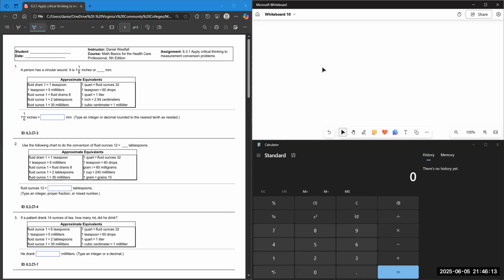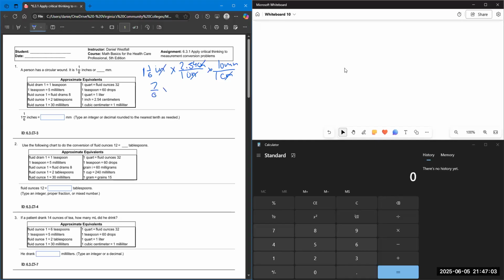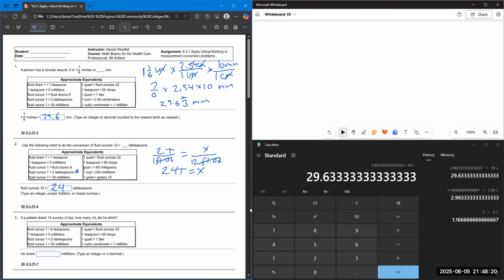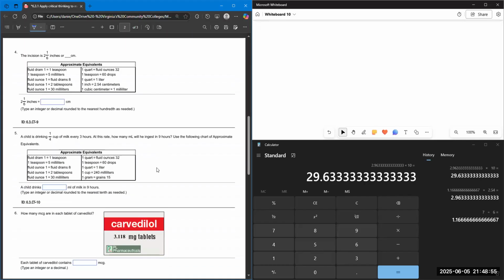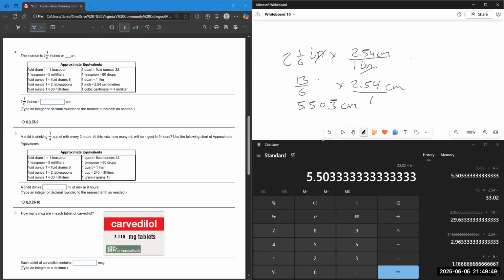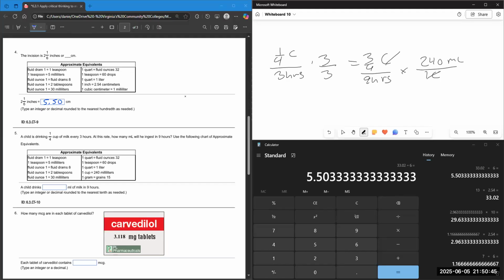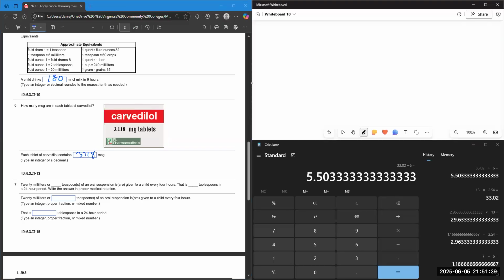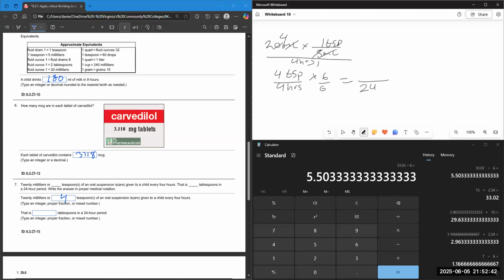6.3.1 Apply critical thinking to measurement conversion problems